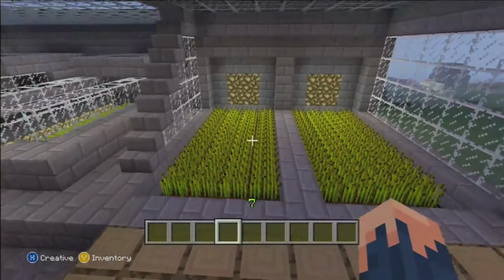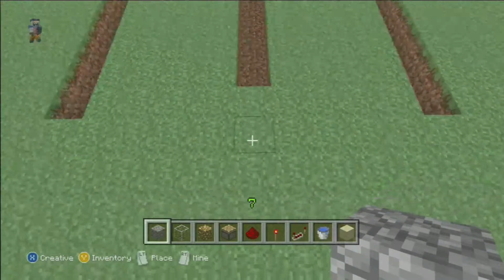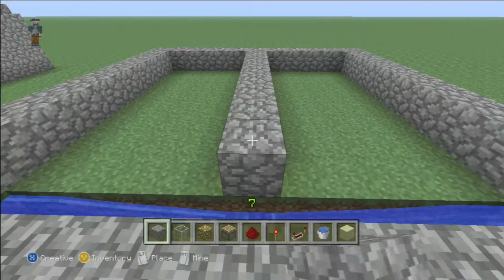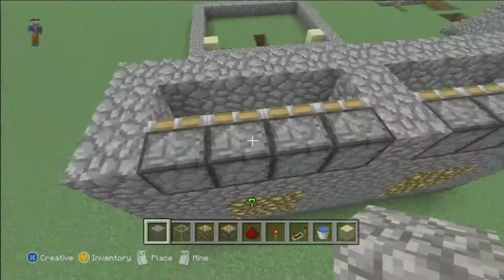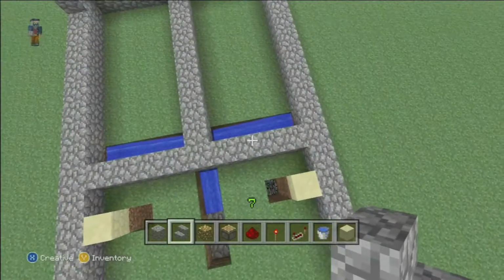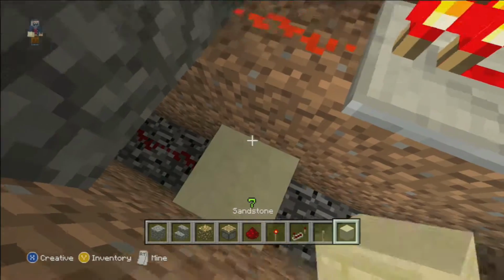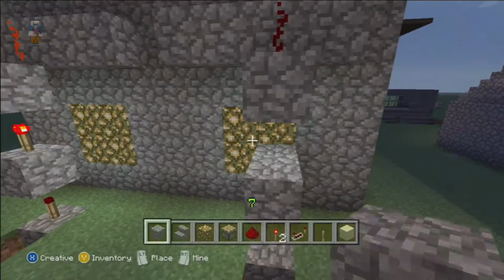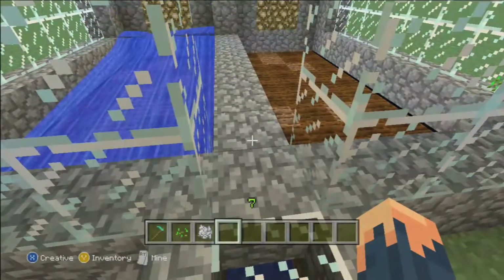Minecraft Xbox360 - Automated Wheat and Netherwart Farm Tutorial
In this tutorial I will show you how make an automated wheat farm with collection. This design can easily be changed to make a netherwart farm with collection which I have added to the end of the video. These were showcased in my "Automated Farm With Collection" video(Link below and at the end of the tutorial).